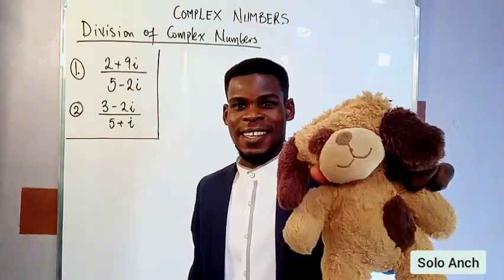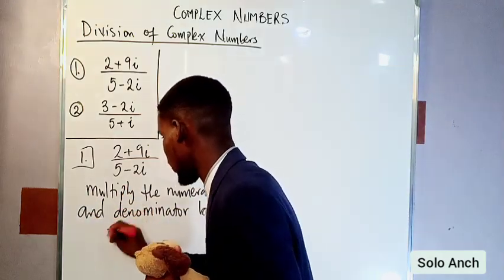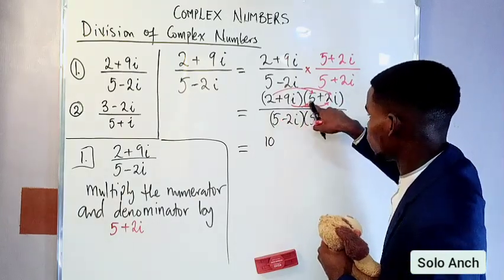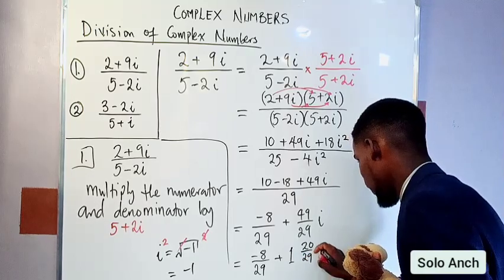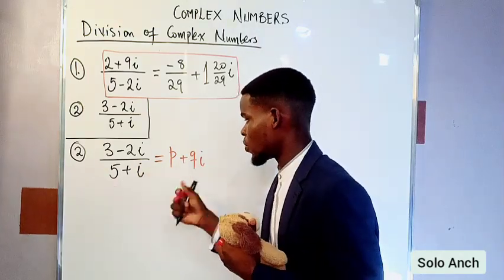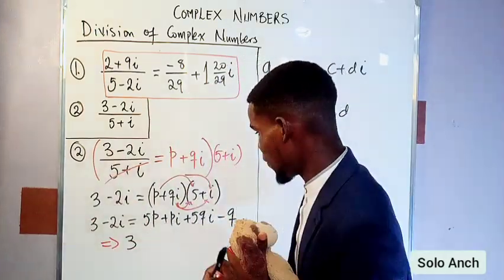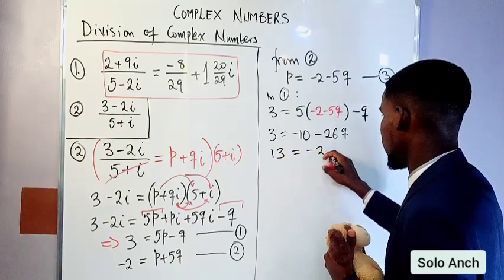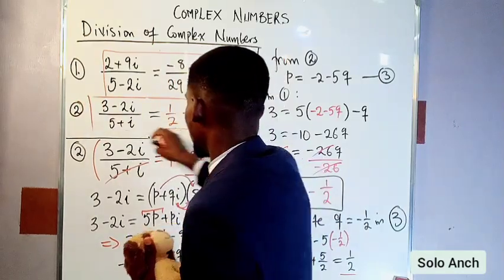Complex conjugate and equality | Complex Numbers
In this video, we take some examples of division of complex numbers using two different methods one for each.